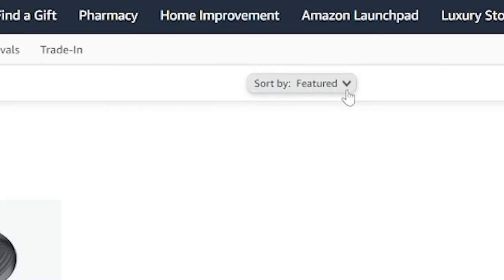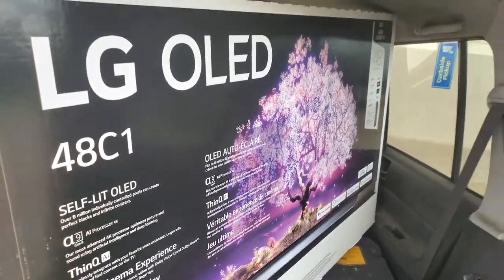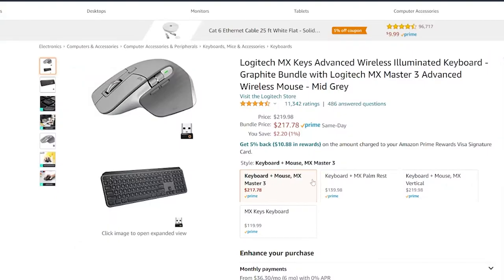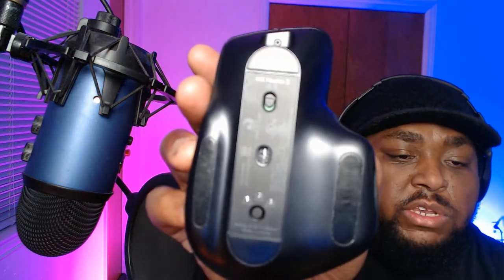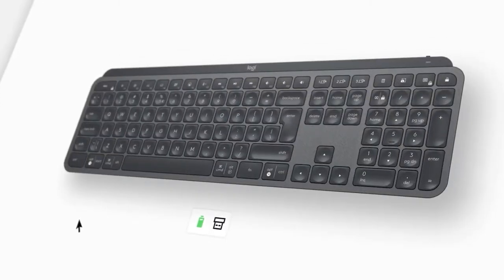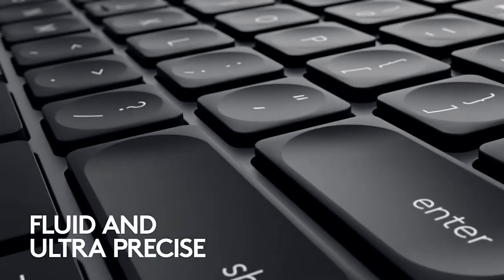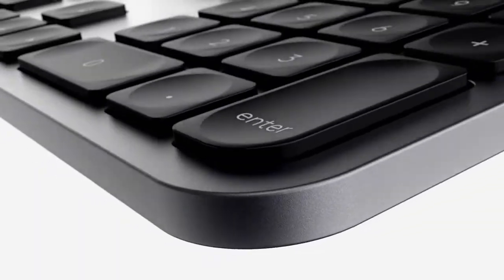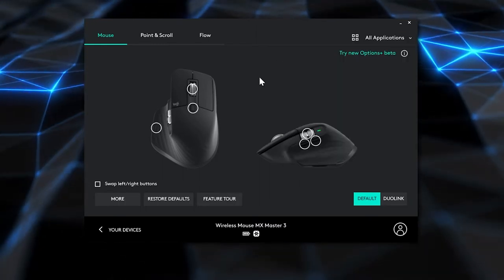The Most Expensive Keyboard and Mouse I have Ever Owned!!!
So I finally bought a keyboard and a mouse for my new setup. I got the Logitech MX Keys and MX3. So far I am loving both of them!

Logitech MX3:

Logitech Keys:

Logitech Bundle:

Logitech MX Keys Mini: